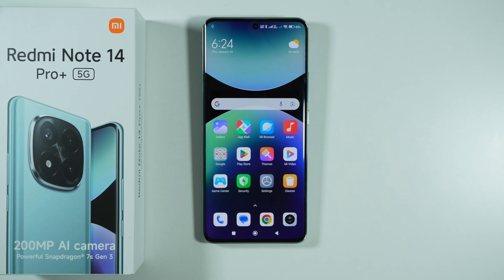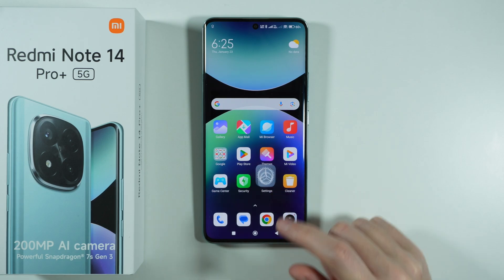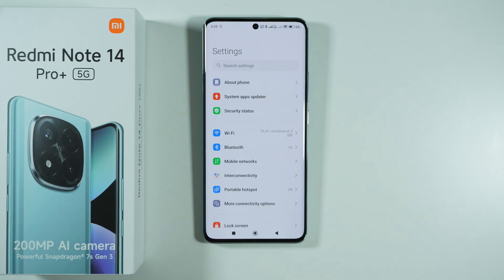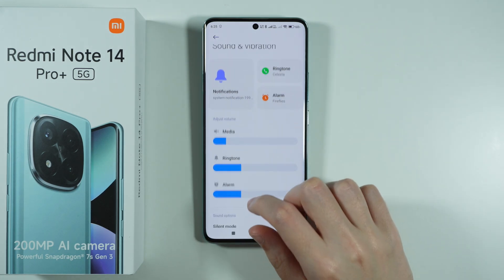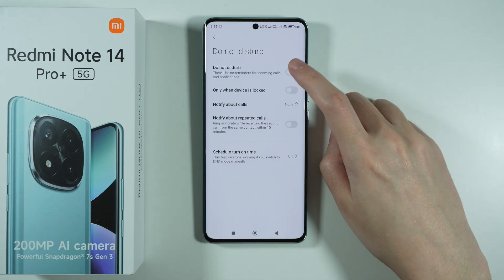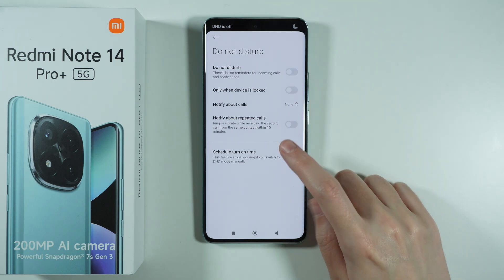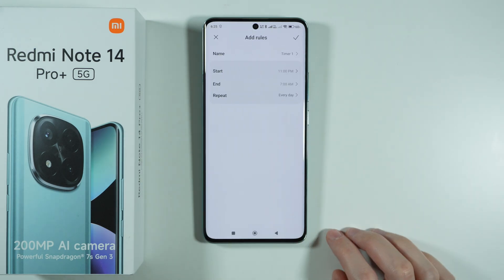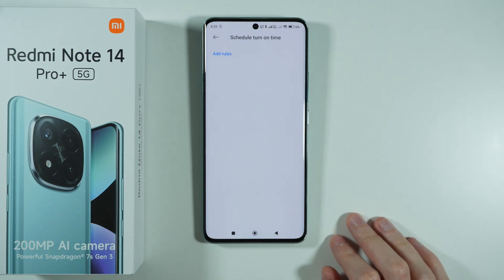Redmi Note 14 Pro+ 5G: How to Turn ON/OFF Do Not Disturb Mode (DND Mode)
Learn how to enable or disable the Do Not Disturb (DND) mode on your Redmi Note 14 Pro+ 5G in this easy-to-follow tutorial. Whether you want to silence notifications for a focused experience or turn them back on, this guide covers all the steps. Perfect for managing interruptions during meetings, sleep, or gaming sessions. Watch now to master the DND settings on your Redmi smartphone. Simplify your smartphone usage with these quick tips!